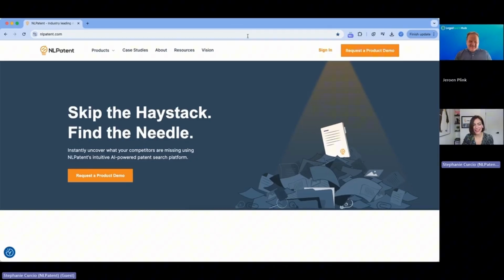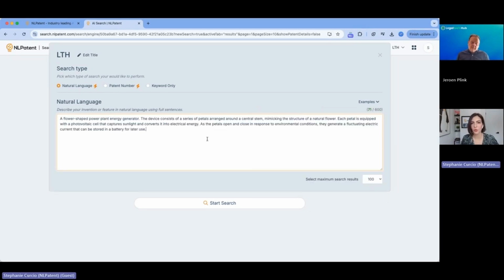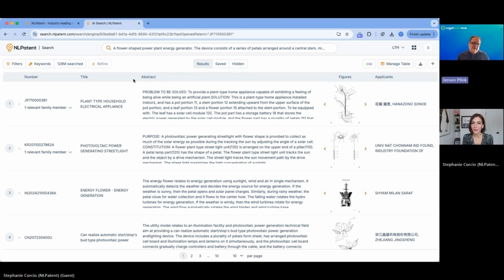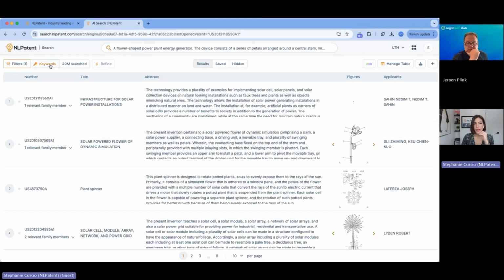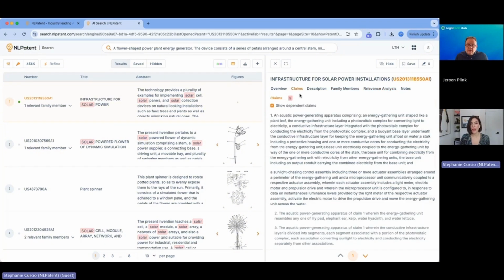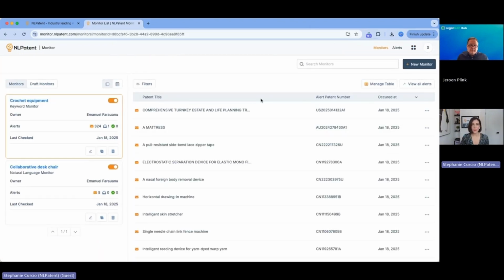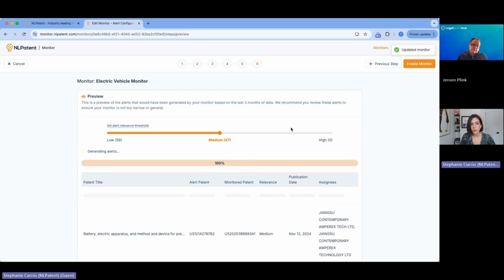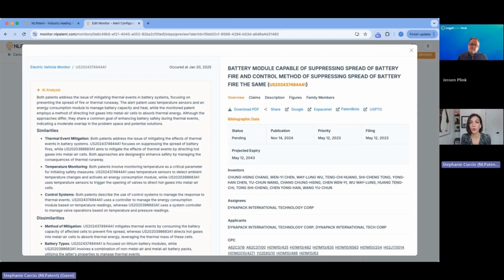LTH Product Briefing - NLPatent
In this video, NLPatent's Co-Founder Stephanie Curcio demonstrates   NLPatent, an AI-driven patent research and monitoring platform that simplifies the complex world of patent research. Using advanced natural language processing (NLP), NLPatent enables efficient patent data search and analysis, surpassing the limitations of traditional keyword searches.